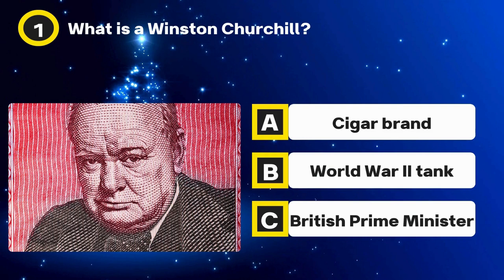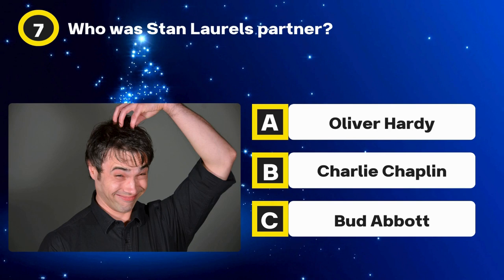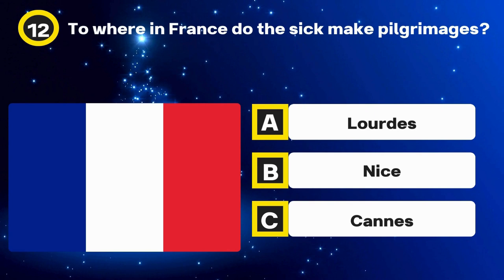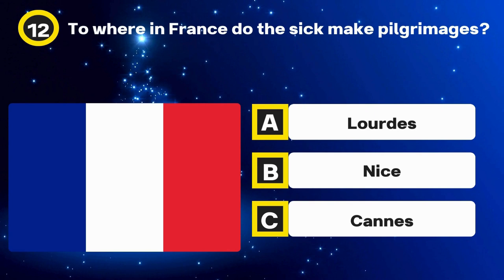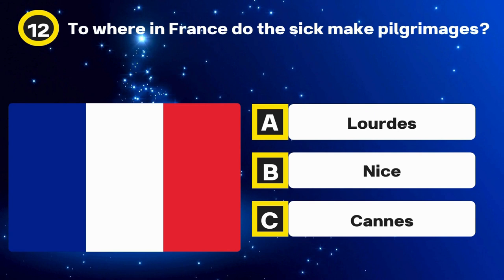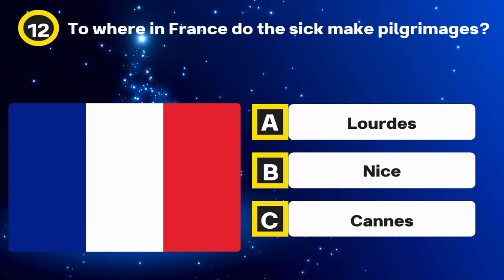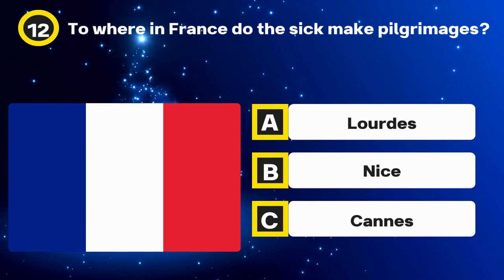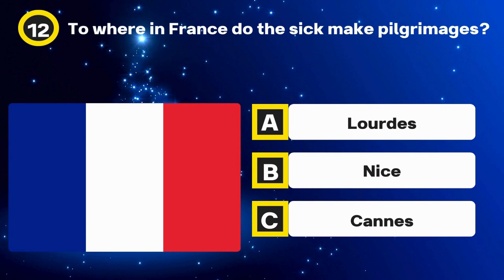GENERAL KNOWLEDGE QUIZ QUESTIONS AND ANSWERS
Explore the world of knowledge with our exciting General Knowledge Quizzes! 🧠💡 From history 🕰️ to science 🔬, pop culture 🎬 to geography 🗺️, we've got quizzes for every curious mind!

🤔 Are you a trivia enthusiast or just looking to have fun while learning? Our quizzes are designed for everyone! Expect engaging questions, surprising facts, and a chance to test your wits across a variety of subjects.

🚀 Join us on a journey of discovery, where learning meets entertainment! Let the quiz adventure begin! 🚀 GeneralKnowledge Quizzes TriviaFun KnowledgeIsPower 🌐